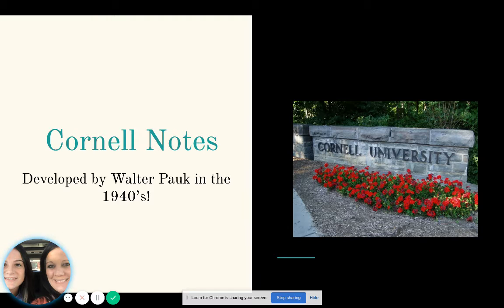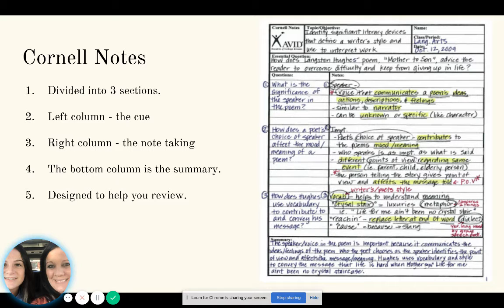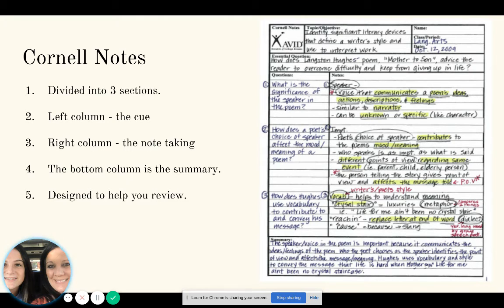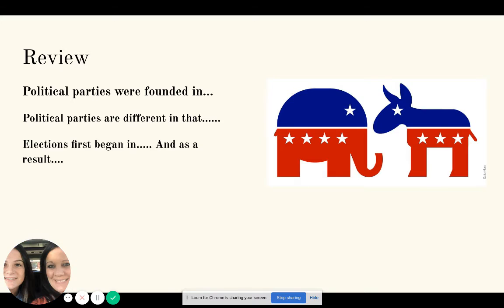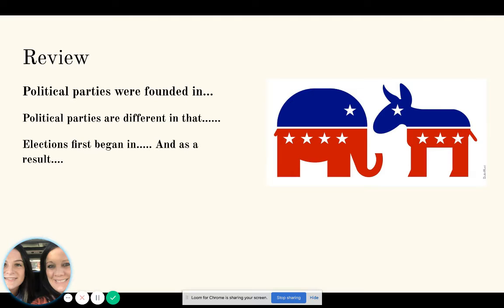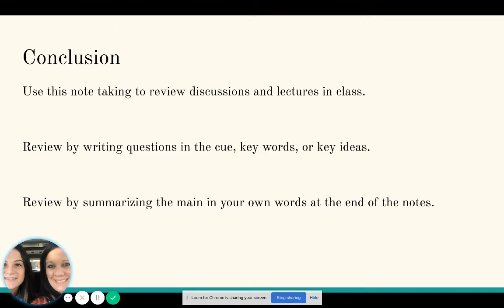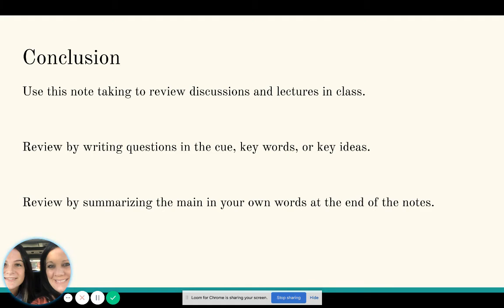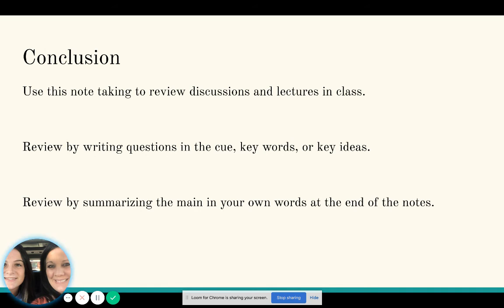American Studies Cornell Notes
Take some notes! :-)